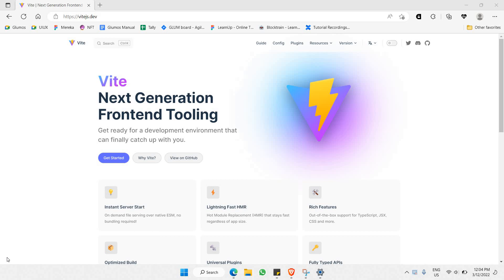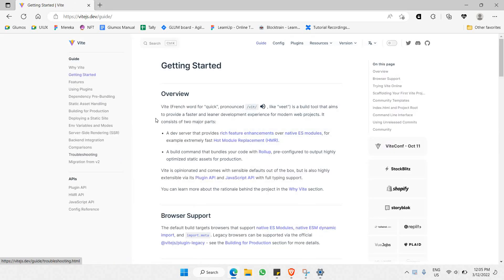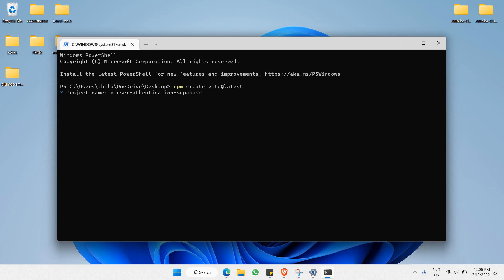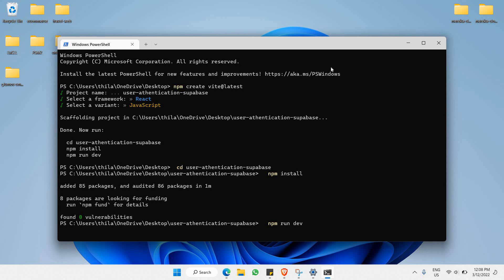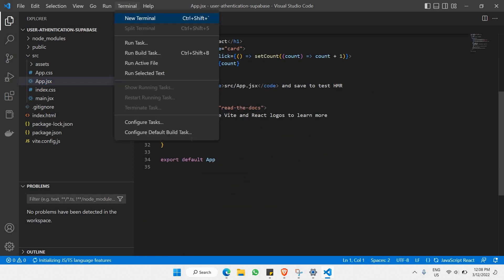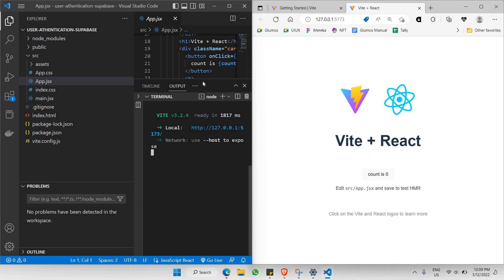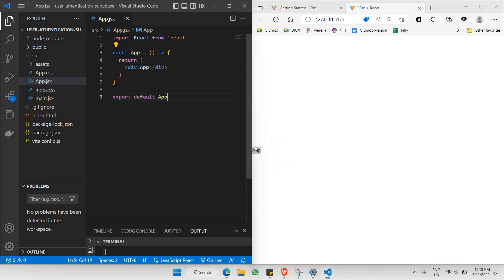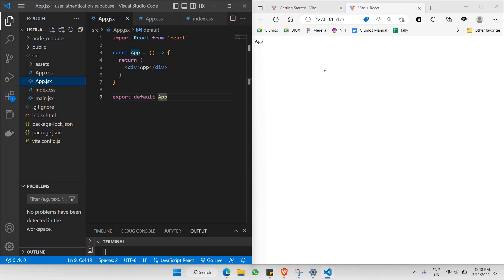Build A User Authentication App with ReactJS and Supabase | Part 2: Setting Up React Project